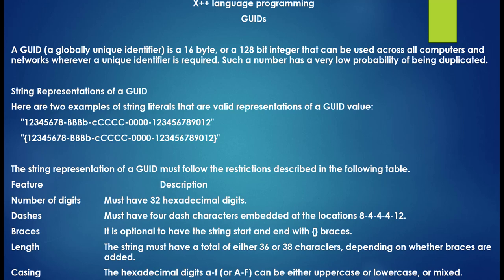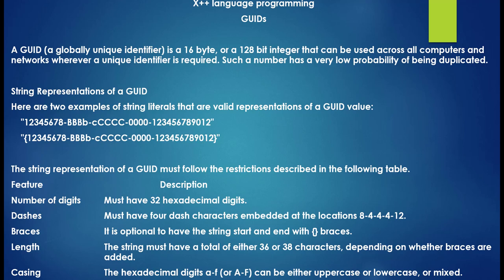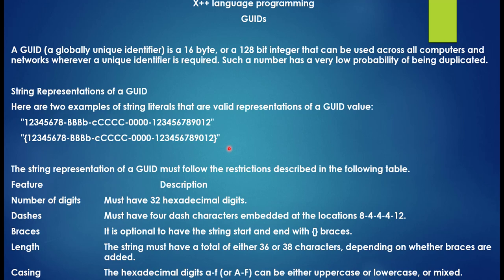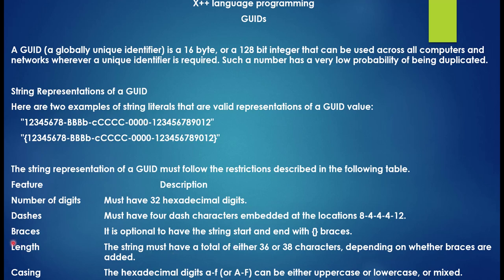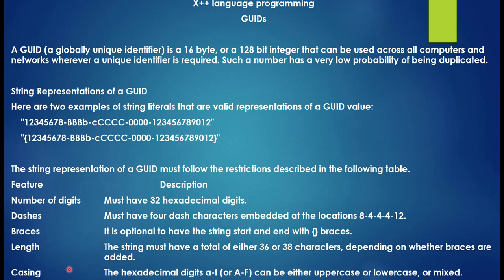MS Dynamics AX 2012 Development Training Video : GUID DataType